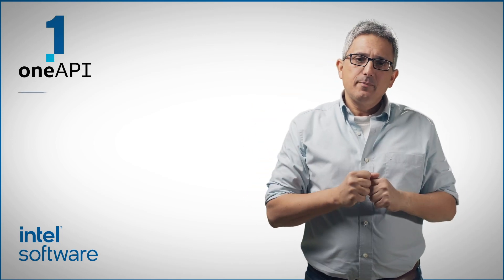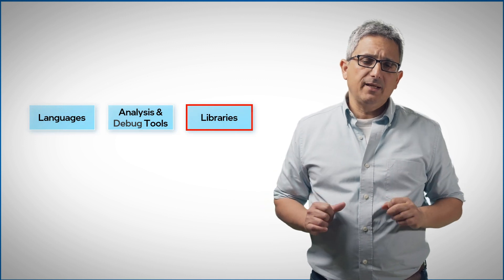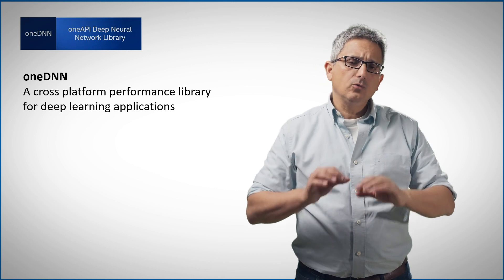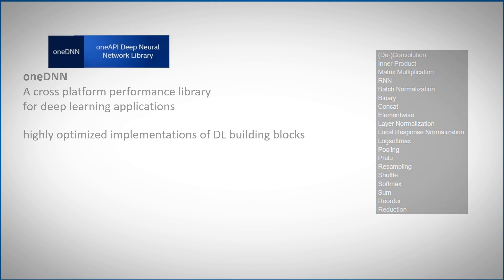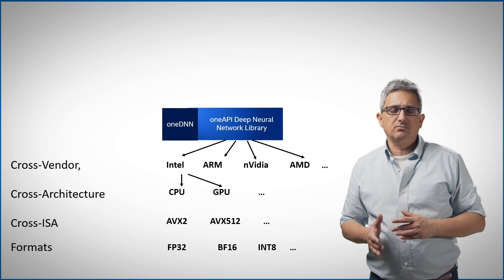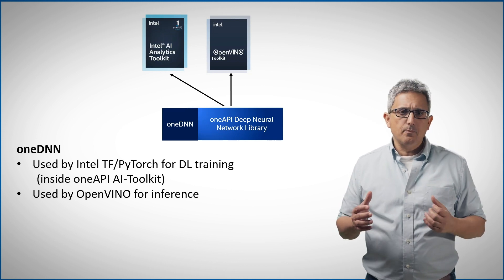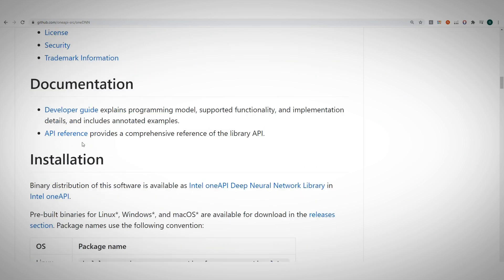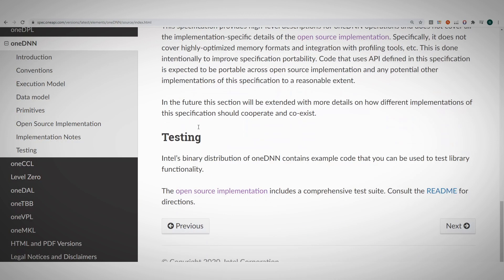What is oneAPI Deep Neural Networks library? | Intel Software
oneDNN (oneAPI Deep Neural Networks Library) is widely used by multiple vendors for multiple devices (CPU, GPU, other, etc.).

oneDNN was chosen as the library of choice for neural network execution (both training and inference) by some of the best frameworks (like TensorFlow) and systems (like Fugaku, the world #1 supercomputer)  in the world.

oneDNN, oneAPI neural networks optimized library, is a cross-vendor cross-architecture library of choice for many. Learn about the library components, how you can start using it and where to find resources.